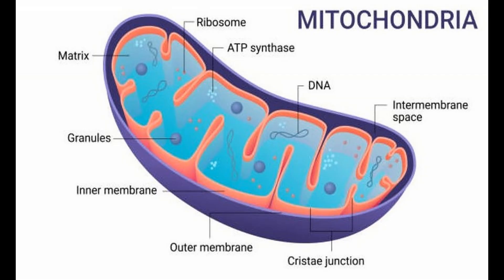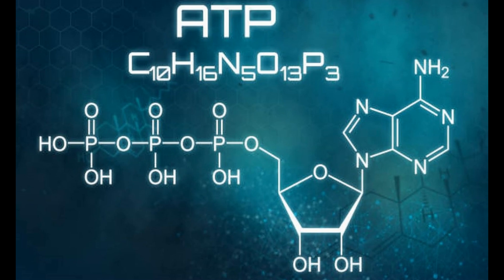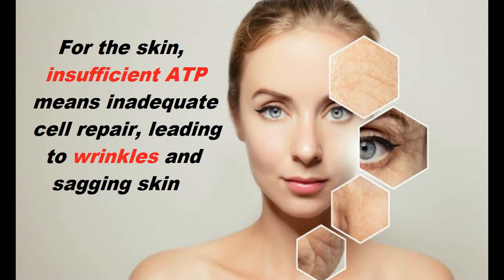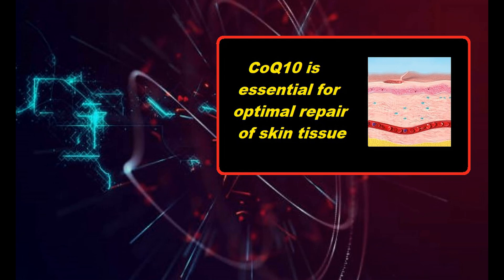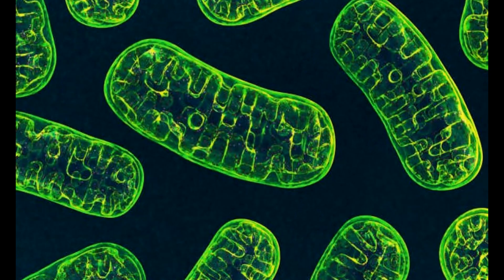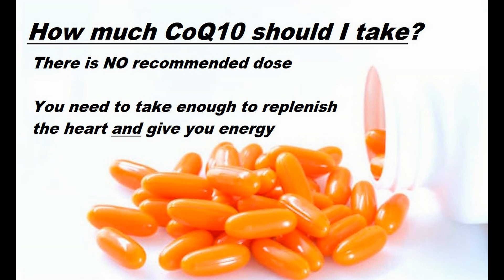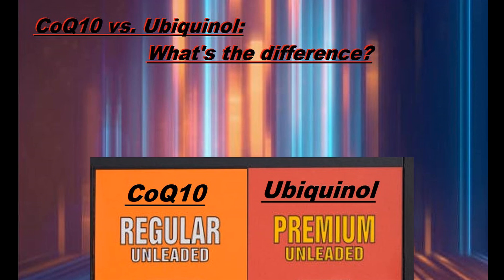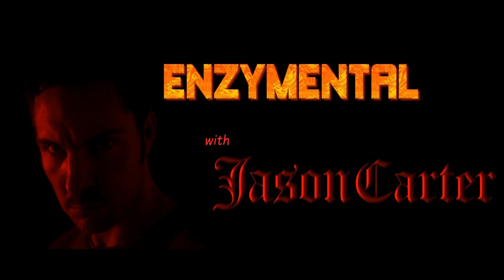CoQ10 & the skin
ENZYMENTAL Episode 94: While CoQ10 (aka Ubiquinone) is well known as an exceptional cardiovascular and energy supplement, CoQ10 protective effect on the skin isn't often discussed.  Today, I tell you how to use CoQ10, and also why CoQ10 is one of the best nutrients you can take for slowing the aging process.

"silhouette illustration of a man through time" by A-Digit courtesy of